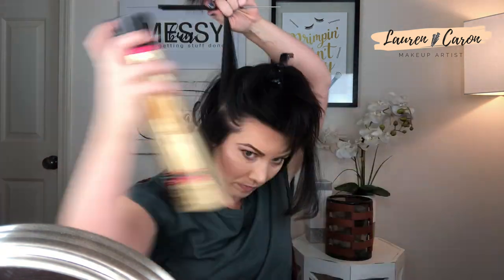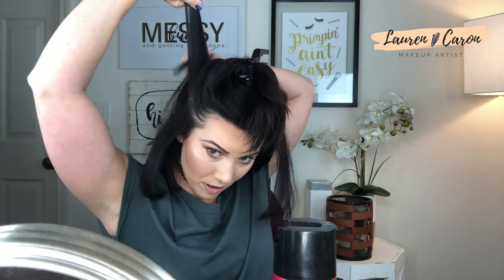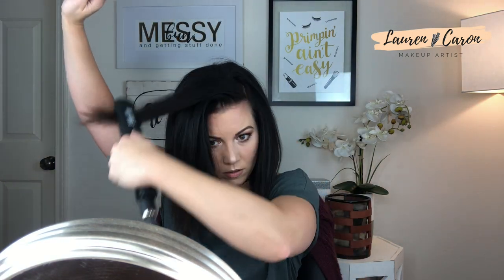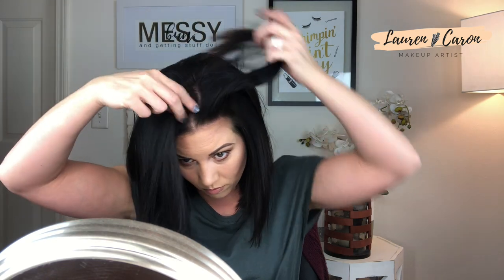Straight Hair with VOLUME using a Hot Tools Flat Iron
Learn how to get straight hair with volume using a Hot Tools Flat Iron!(Products below)

**Products** 🧴
*Hot Tools Flat Iron
*Pro Beauty Tools Curling Wand - So they don't sell the one I have anymore but this is the SAME thing except it has the TEMPERATURE GAUGE! YAAAY!
*Hot Tools Curling Iron
*Oribe Thickening Spray
*Oribe Texturizing Spray
*Oribe Grandiose Mousse
*Oribe Anti-Humidity Spray
*Heat Protectant
*Hair Spray (Loreal Elnett)
*Tangle Teaser
*Teasing Combs
*Redken Dry Shampoo

1️⃣ My ringlight

2️⃣ My Softboxes

**Resources for Growing Your Youtube Channel**📈
1️⃣Youtube Secrets

Today's video will teach you how to have straight hair with volume using a Hot Tools Flat Iron! I am always looking for a way to create straight hair with volume at the roots, and this is how I do it! Voluminous hairstyles are my favorite thing in the world when it comes to hair. I just can't with flat hair. 😂 I hope voluminous hair never goes out of style! LOL! Anywho - in this video, I will teach you how to create volume with a flat iron!

This video is about straight hair with volume, hot tools flat iron, hot tools products, short straight hair with volume, voluminous hairstyles